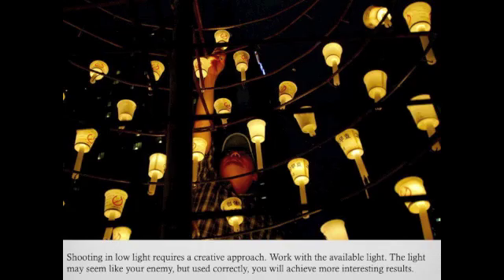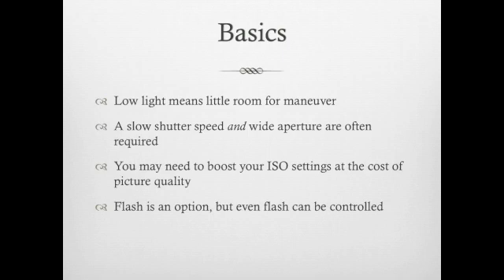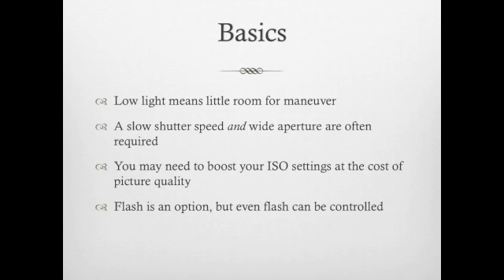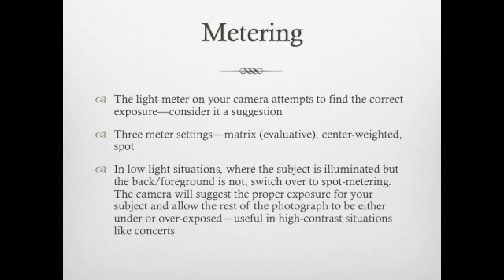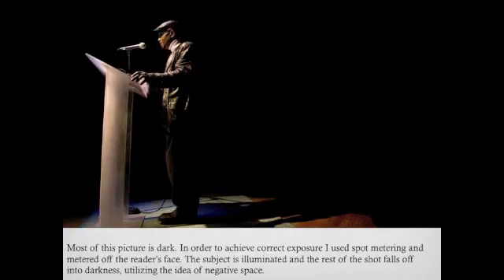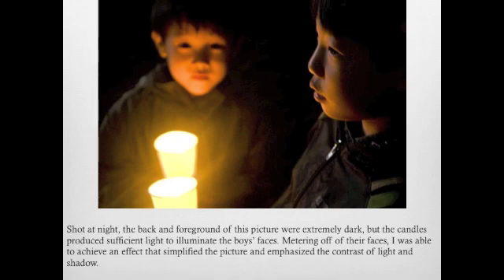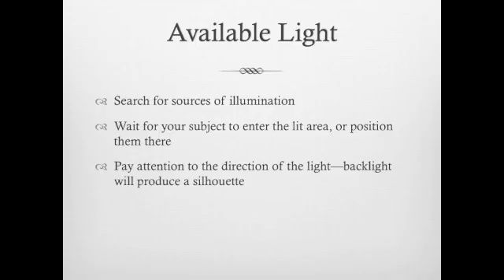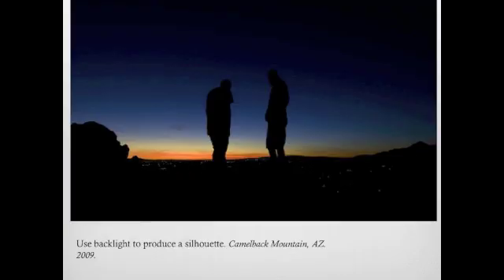Low Light Photography Part 1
A lecture on low light photography by Ben Weller, Instructor, IPFW J210-I